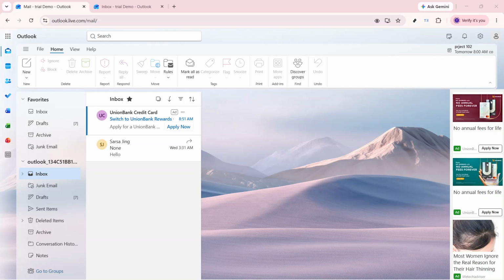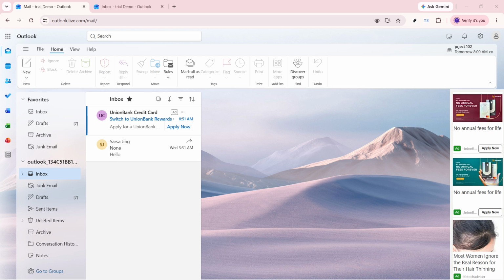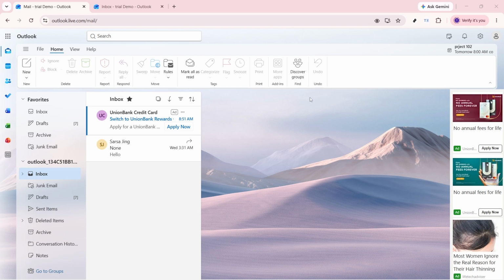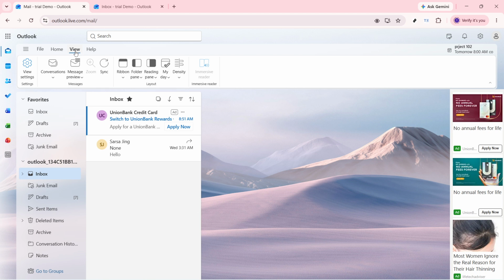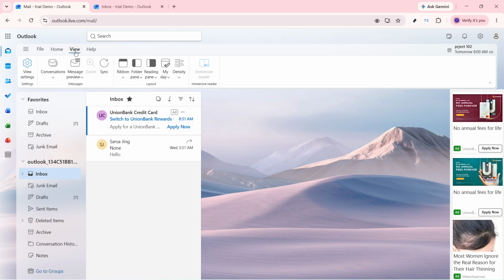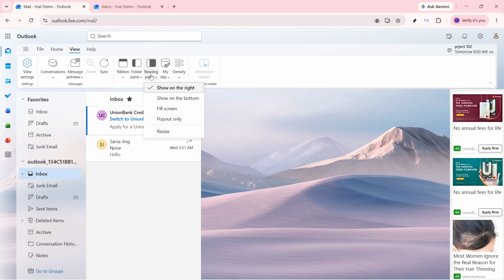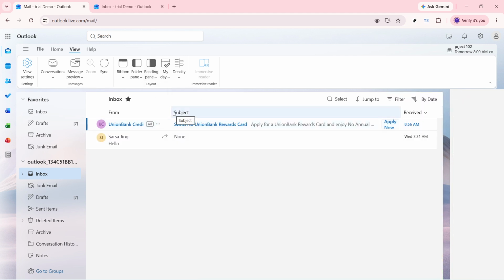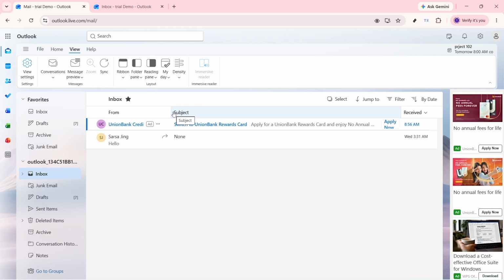How to make Outlook in full screen mode (Step By Step 2026)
How to make Outlook in full screen mode